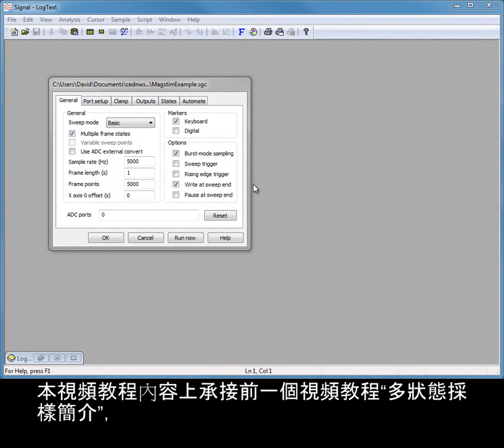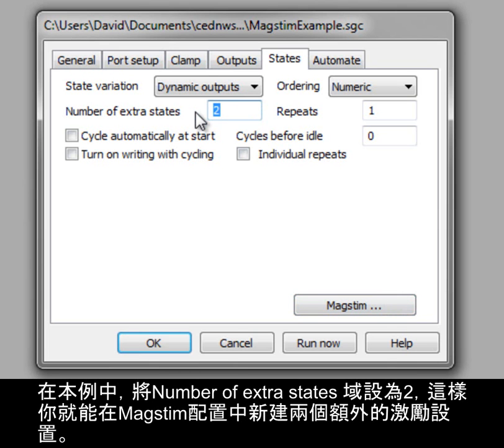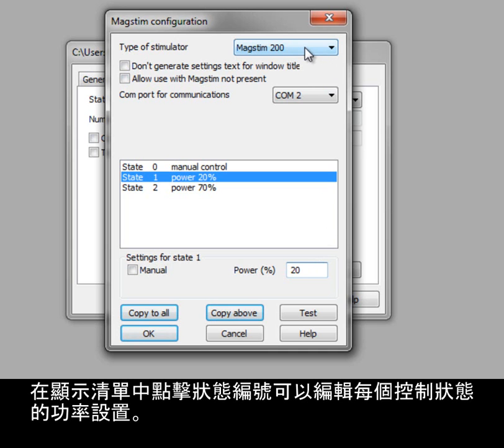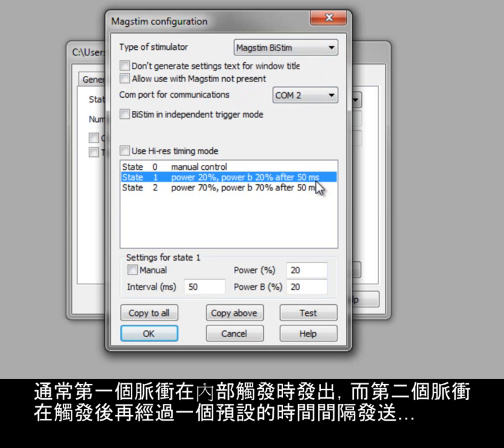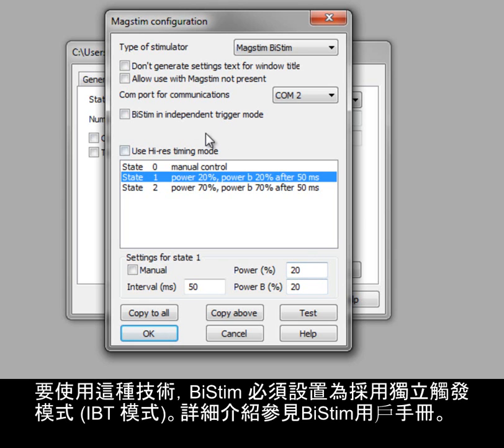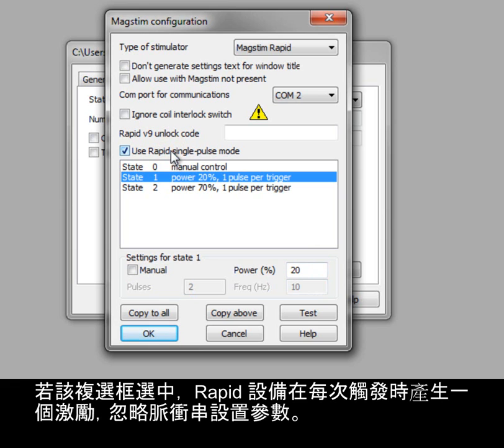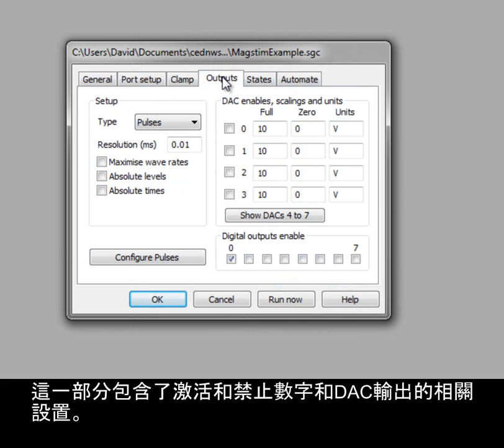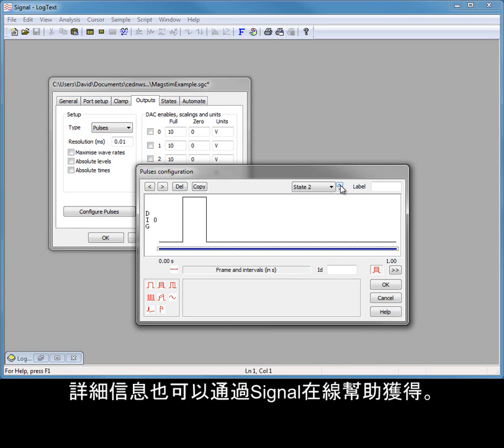Signal 視頻教程: 設置Magstim參數 (MagstimConfigT)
使用Signal中的附屬狀態模組可以對支援的Magstim設備進行多狀態控制。相應地，使用者可以通過狀態標籤中的Magstim按鍵配置Magstim 200-2, BiStim-2或Rapid 設備的參數。本視頻教程將演示如何設置Signal中的Magstim參數。